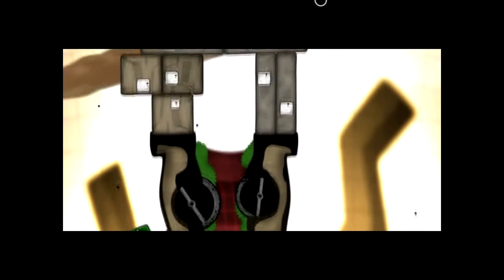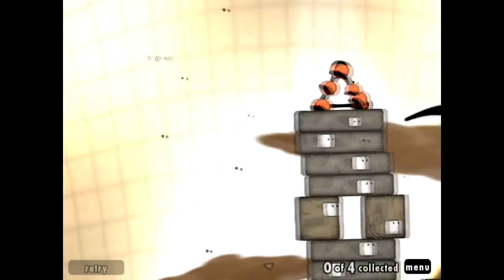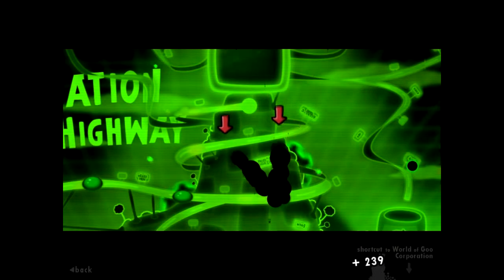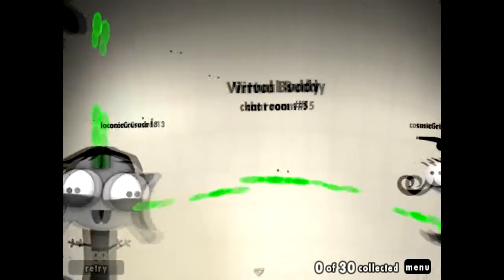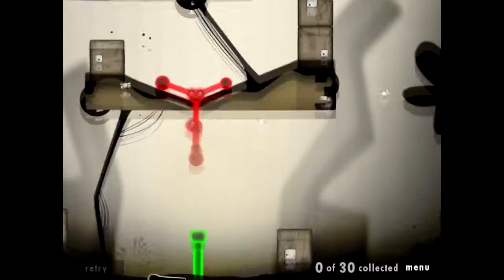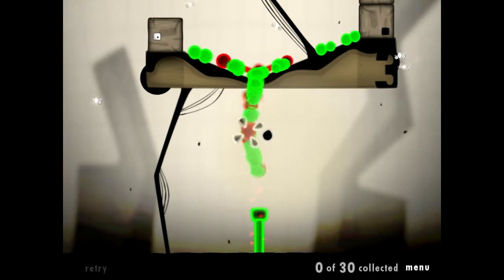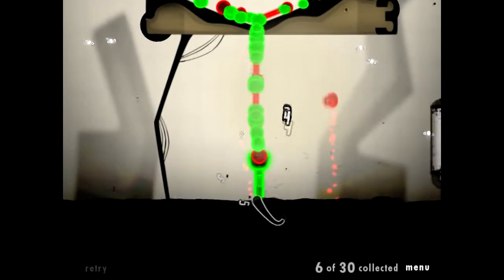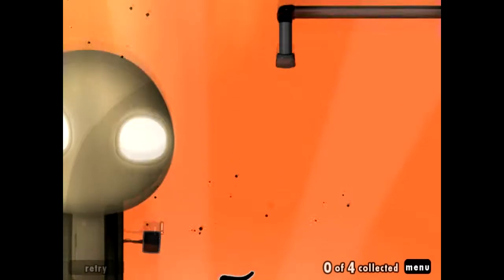World of Goo Walkthrough Chapter 4 (2/3)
List of levels displayed in the video:
00:18 - Road Blocks
04:05 - Graceful Failure
06:45 - Alice and Bob and the Third Party
10:43 - The Server Farm

I'm sorry if you can't really hear me but the game's audio is just really loud and you can't change it.